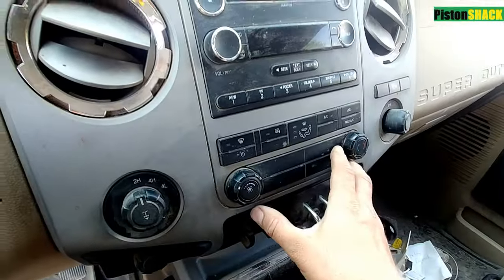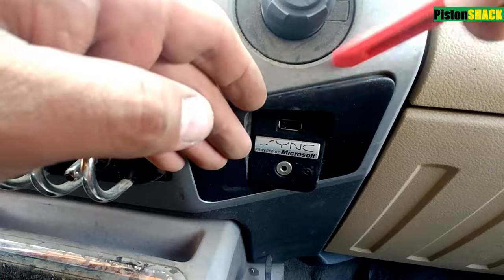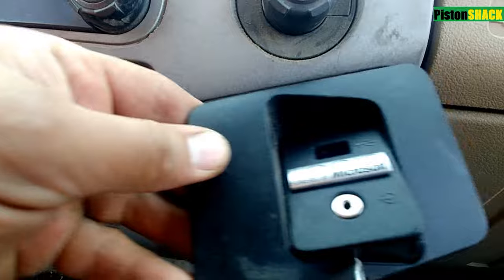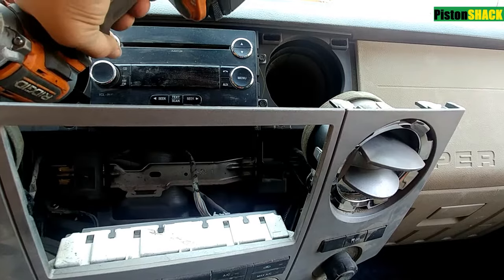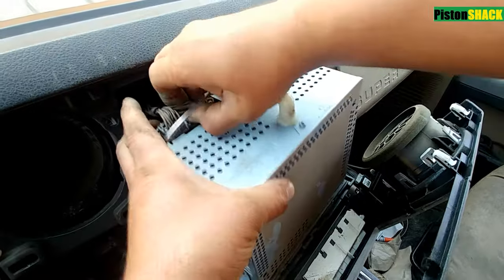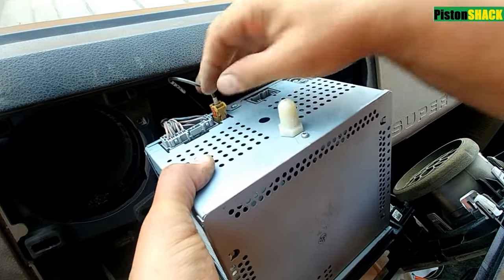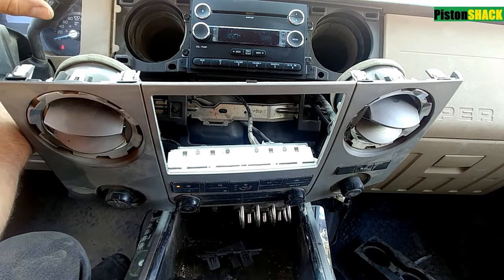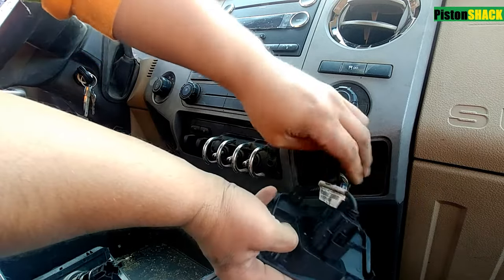HOW TO REPLACE FORD F250, F350 RADIO in 3 minutes | Ford Super Duty 2009-2016 factory radio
HOW TO REPLACE FORD F250, F350 OEM factory AM FM Radio Receiver aka STEREO  in 3 minutes | Ford Super Duty 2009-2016 radio removal and installation in details.

PistonShack's Top Diagnostic Tools:
1. BlueDriver Bluetooth Pro OBDII Scan Tool
2. LAUNCH X431 V+ 4.0 Bi-Directional Full System Diagnostic Tool
3. Automotive Digital Oscilloscope Hantek 1008C
4. INNOVA 3410 Test Light/Circuit Tester
5. Fuse Socket Connector Kit
6. Fuse Socket Connector Kit, 1 Pack
7. POWER PROBE III Clamshell
8. Lisle 56810 Relay Test Jumper KIT
9. Lisle 69300 Master Relay Test Jump Set

GoPro HERO8 Black
GoPro Rechargeable Battery (HERO8 Black)
Screen Protector for GoPro Hero 8 Black